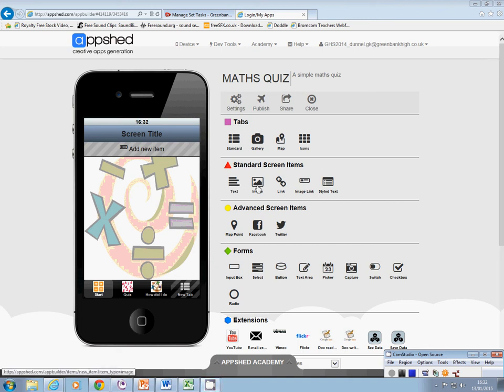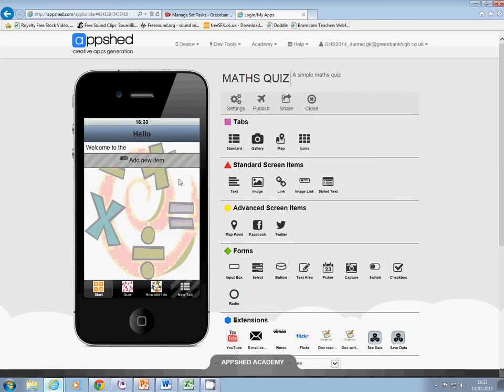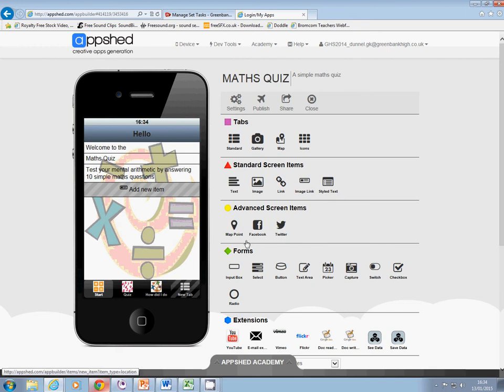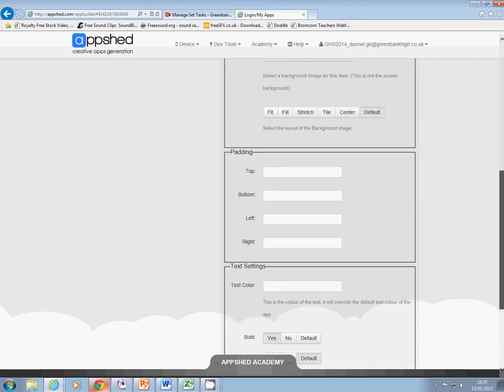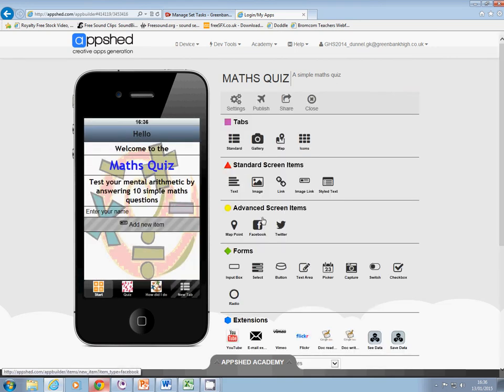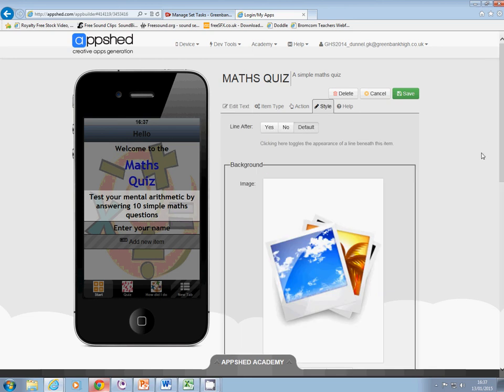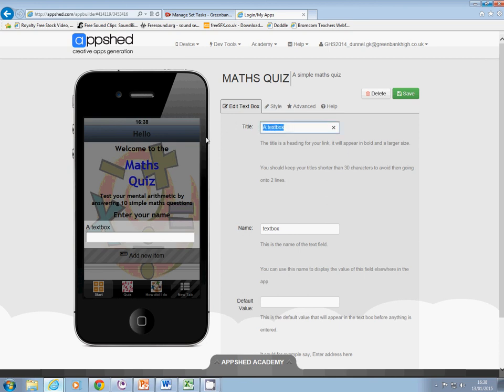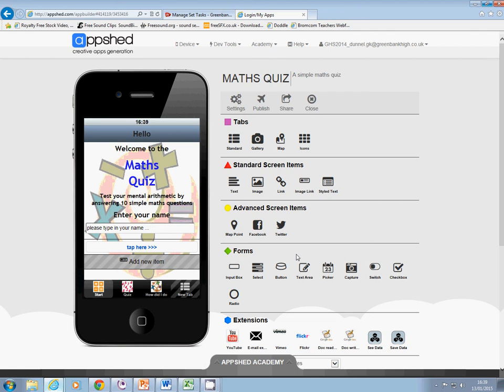Javascript app part 4 adding text input boxes and buttons